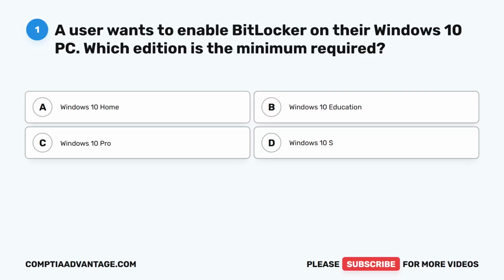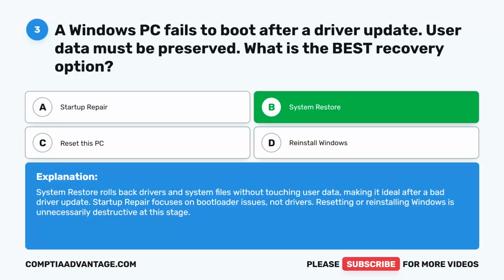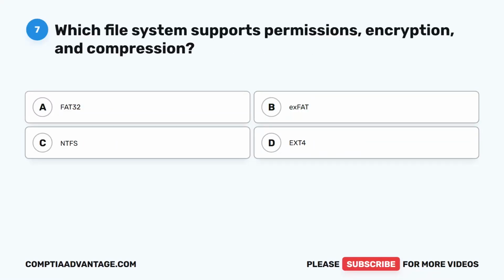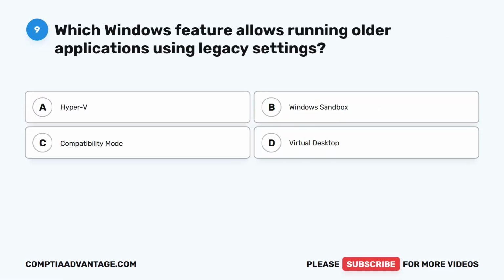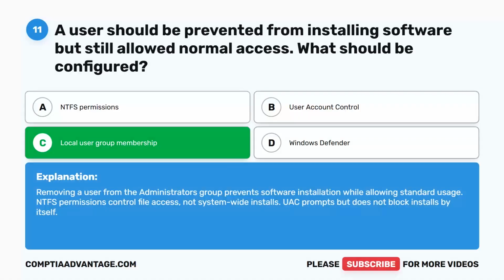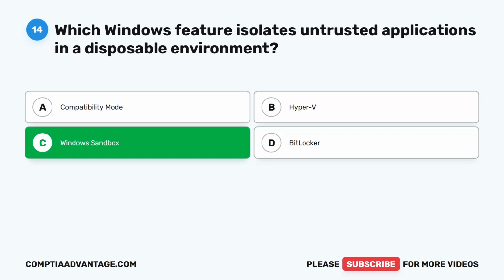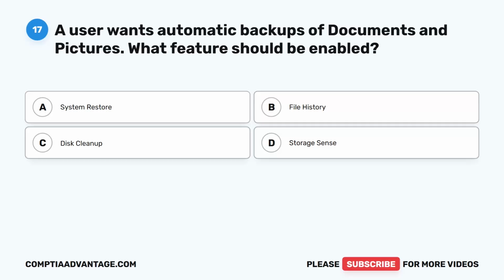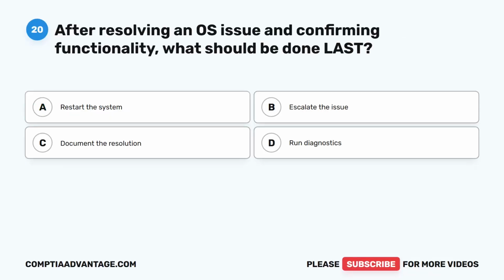CompTIA A+ Operating Systems Practice Test 2026 (20 Questions with Explained Answers)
Welcome to the CompTIA A+ 220-1102 Operating Systems Practice Test! This test is designed to help you prepare for the CompTIA A+ Core 2 certification exam by testing your knowledge of operating system installation, configuration, and troubleshooting.

With 20 multiple-choice questions, this practice test provides a focused assessment of your skills in areas such as Windows features, system settings, command-line tools, and common operating system issues.

By taking this test, you can identify areas where you need to improve and adjust your study plan to focus on weaker topics.

This practice test will also help you become familiar with the exam format and question style, helping to build confidence and reduce exam anxiety.